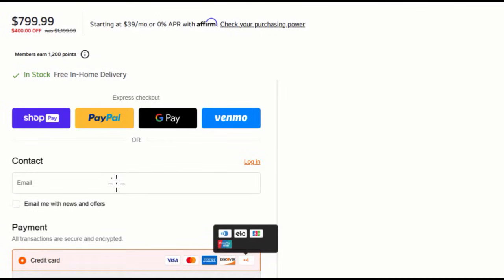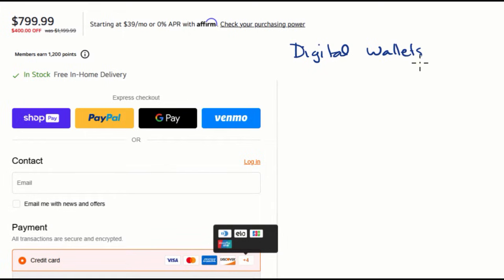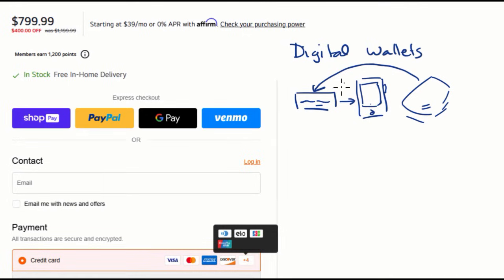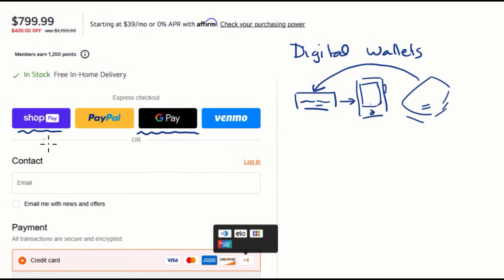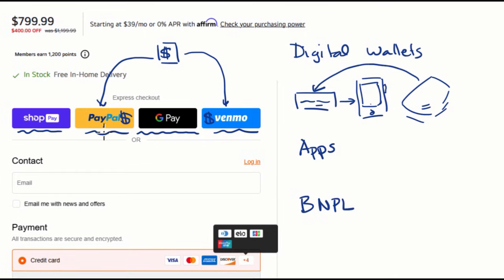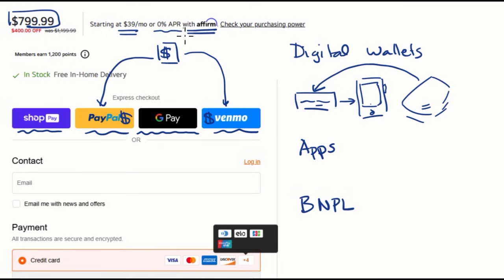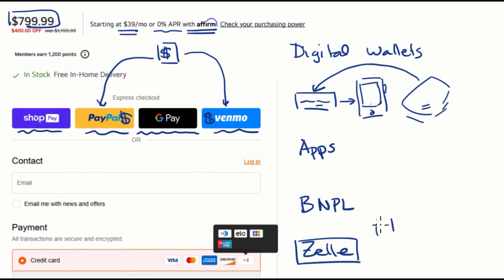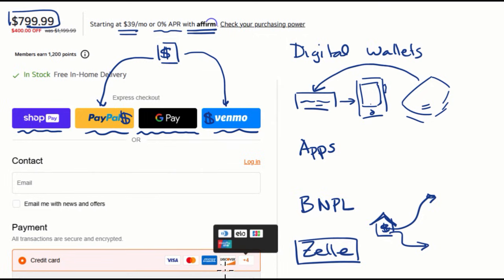Digital payment methods | Consumer credit | Financial Literacy | Khan Academy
Digital payment methods include digital wallets (like Apple Pay, Google Pay, and PayPal), which store payment information for quick, secure transactions. Some of these platforms also offer Buy Now, Pay Later (BNPL) options (like PayPal's Pay in 4 or Apple Pay Later), letting users split purchases into smaller, interest-free payments over time.